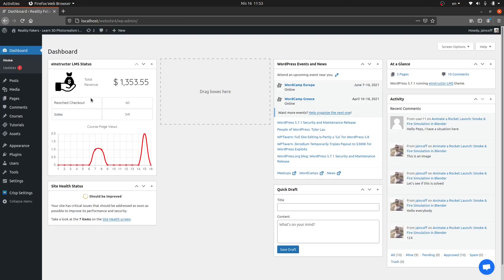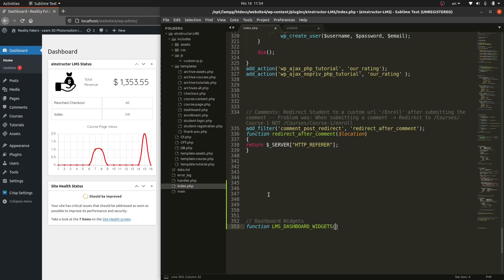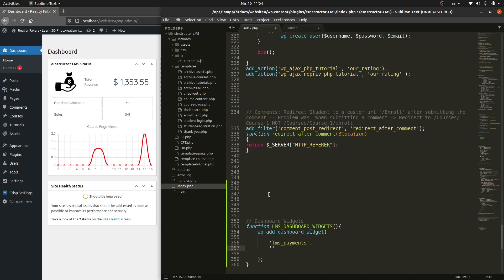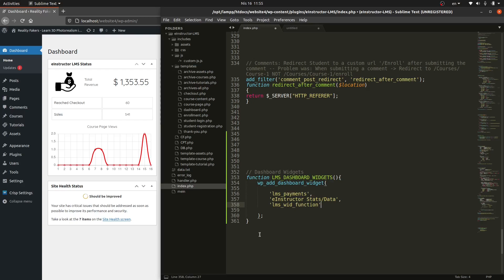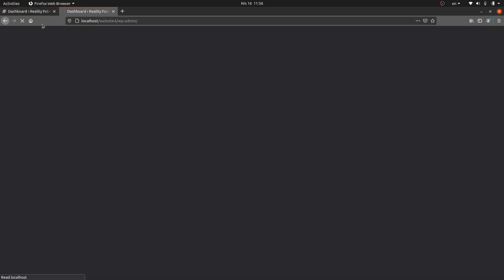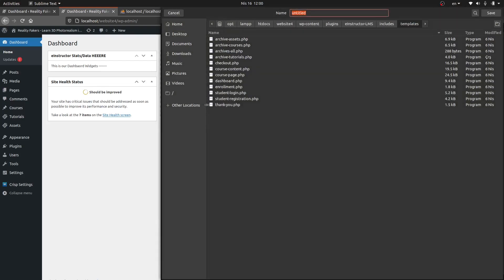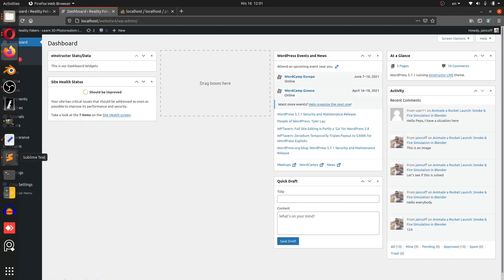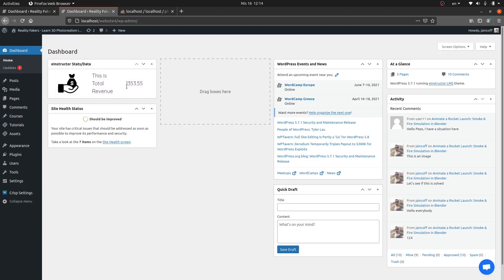Add a Custom Dashboard Widget in WordPress - Plugin Development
In this tutorial we will learn how to Add a Custom widget to our plugin in WordPress